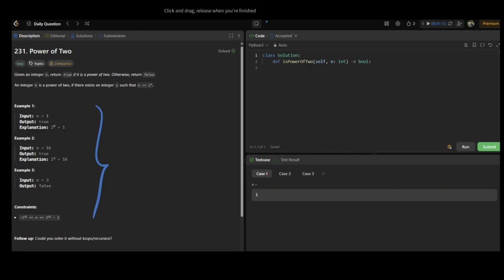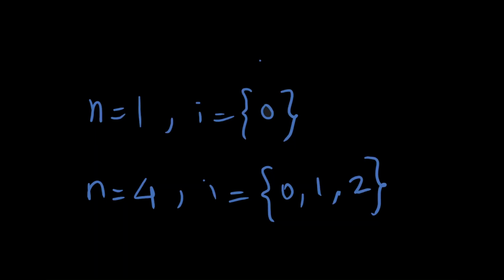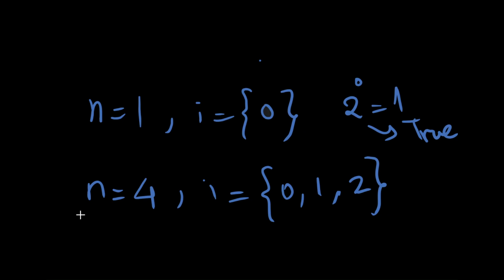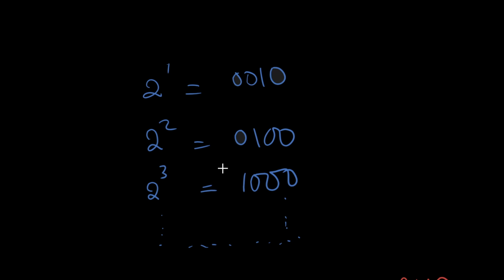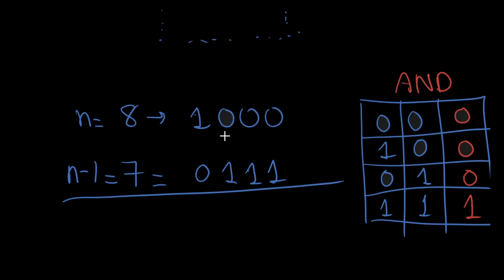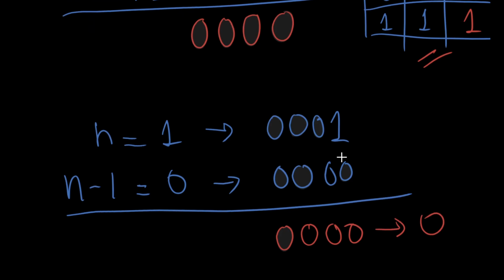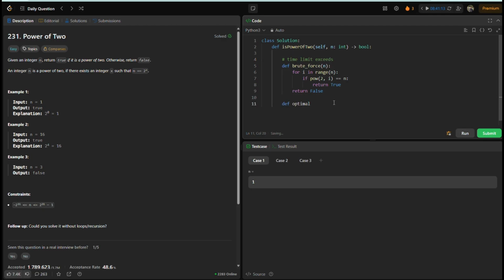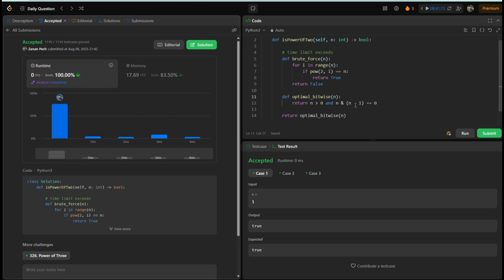Leetcode 231 - Power of Two | Python